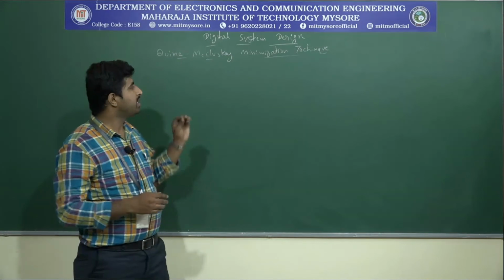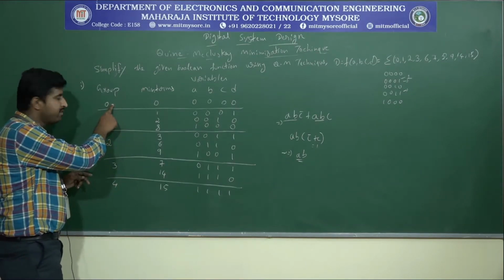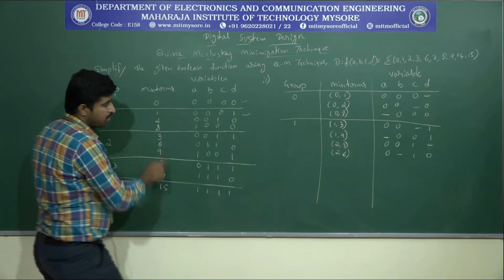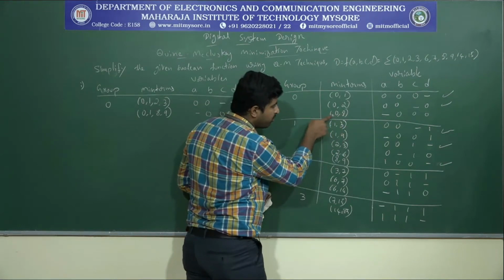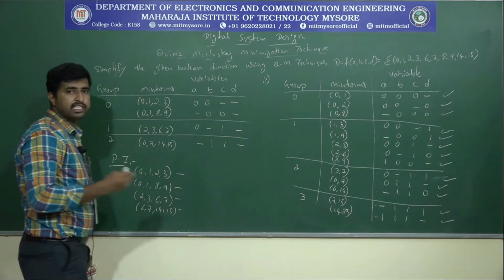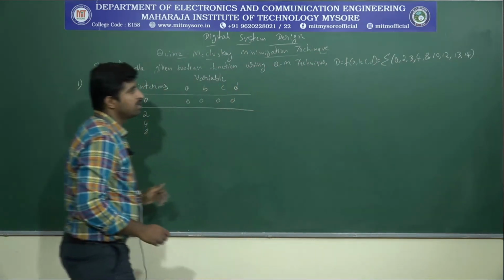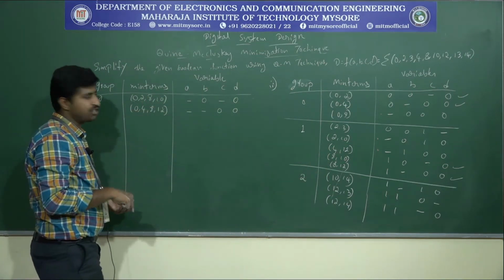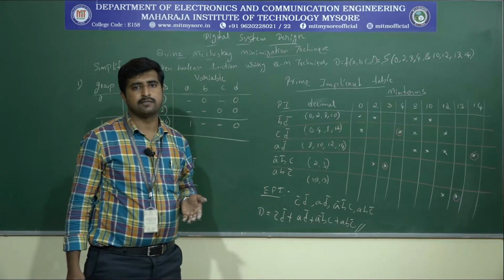Quine - McCluskey Minimization Technique / III ECE / M1 / S11